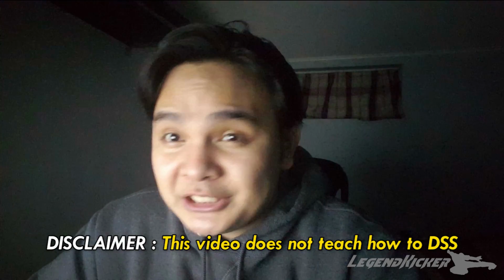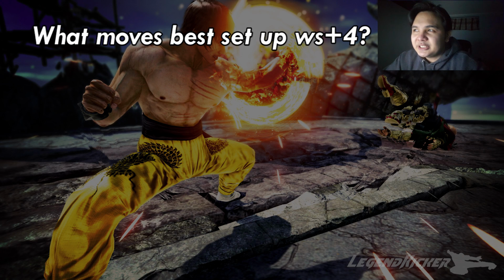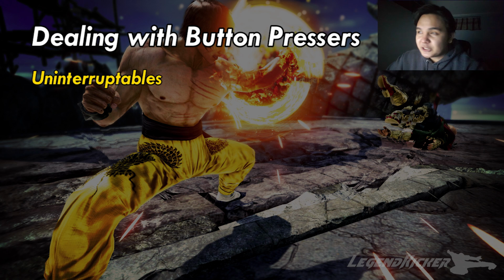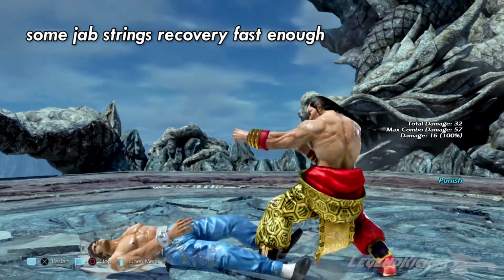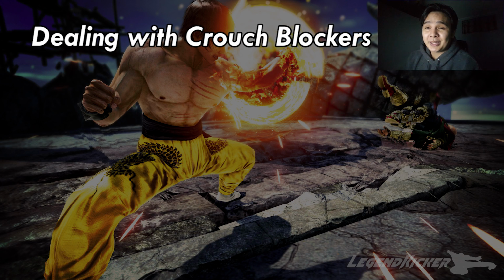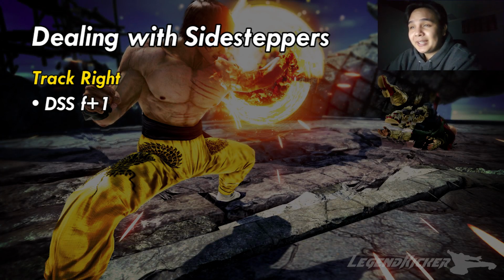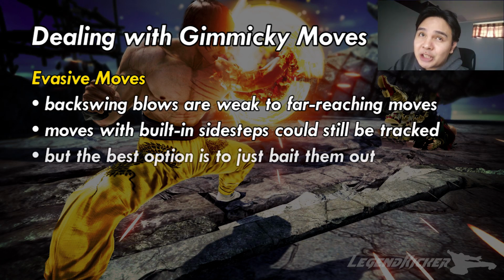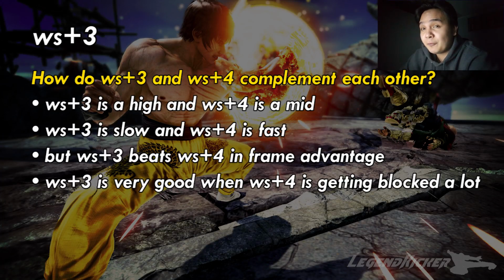DSS Revisited - How to properly apply pressure with DSS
Sorry people for the lack of content lately. This covid situation has really gotten out of hand and I hope everyone is safe. But thankfully I managed to spare some time to bring to you another video. This time we revisit DSS since a lot of you still don't understand how to utilize it.

Questions or Tips?